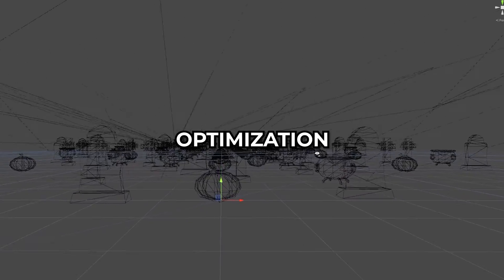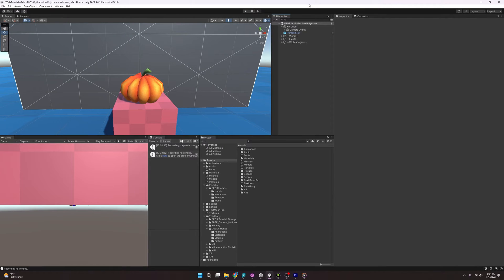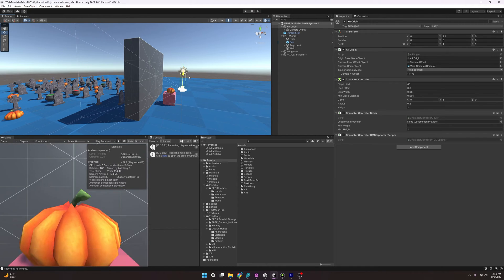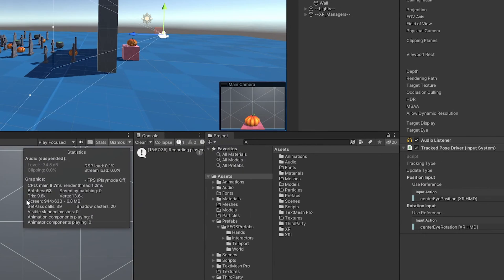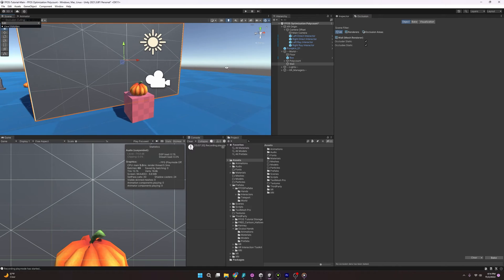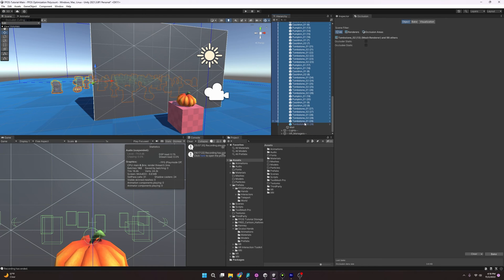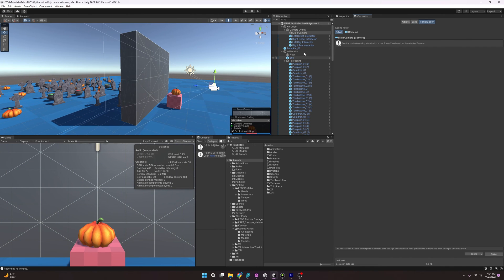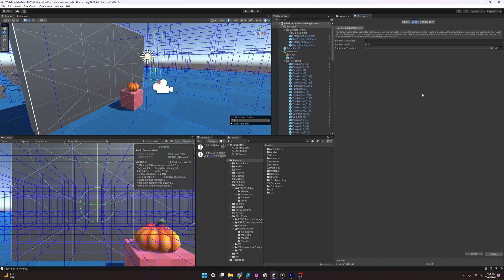What is Polycount and How Does It Affect YOUR Unity VR Game?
Ever wondered how polycount affects your Unity VR game’s performance? In this video, we explore the critical role of polycount in virtual reality development and how you can optimize it to enhance your game's visuals and performance. Whether you are a beginner or an experienced developer, this video will provide you with the knowledge and tools to effectively manage polycount in your VR projects. By the end of this tutorial, you’ll not only understand polycount better but also know how to apply this understanding to improve your game.